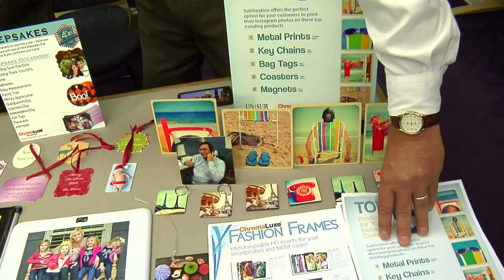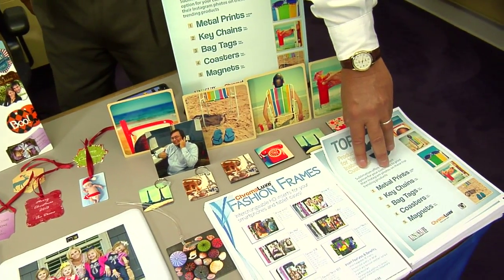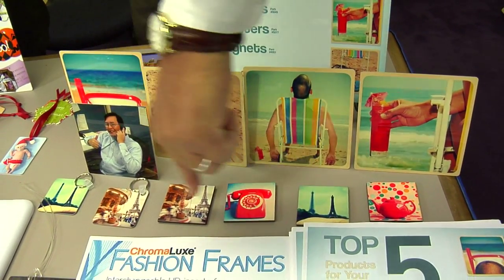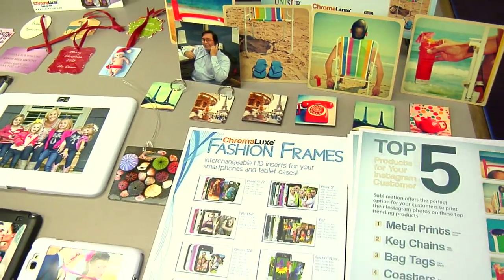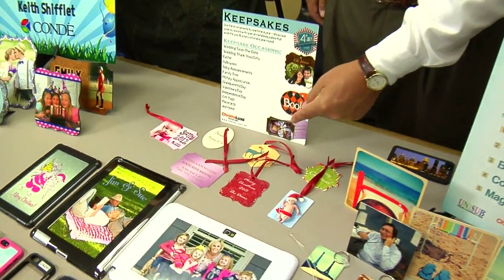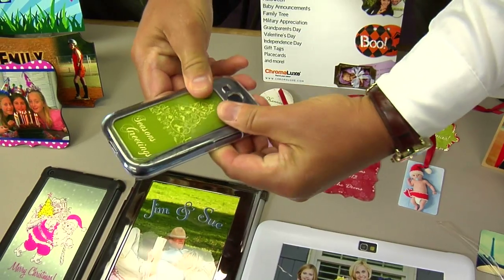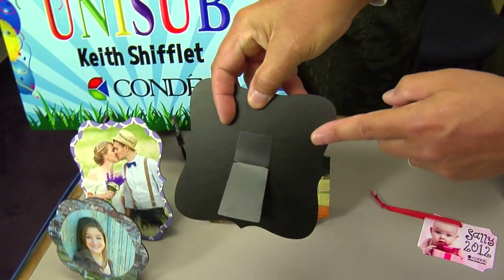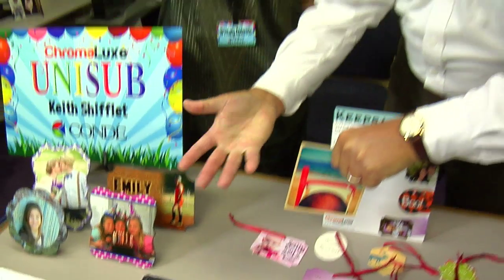Conde's 2013 Open House - Meeting Vendors: Unisub & ChromaLuxe -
Brittany Anderson, Conde Systems' spokeswoman interviews Keith Shifflet, representing Unisub and ChromaLuxe, at the Conde Open House Event, which took place in August, 2013. Maybe you can make it next year!

Contact or call for information about working with personalized and imaged products created by dye sublimation and heat transfer applications. Check out our videos that show how and showcase all the products you can make on condeTV.com.